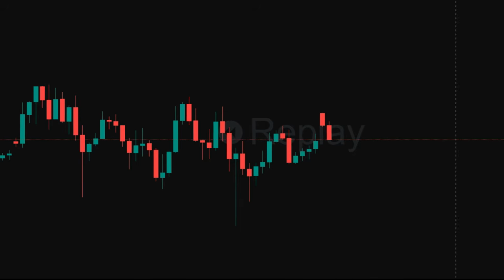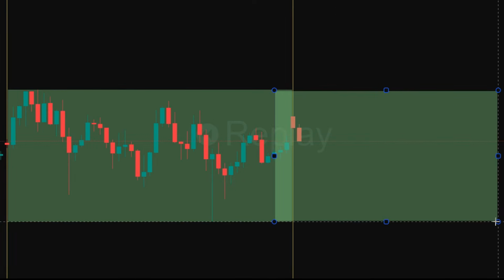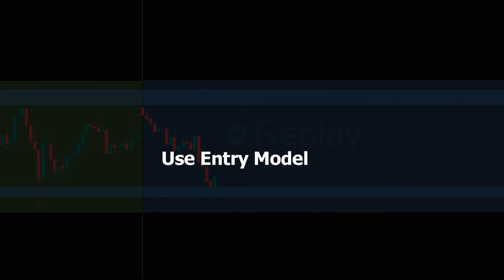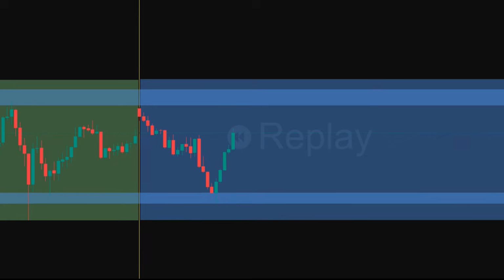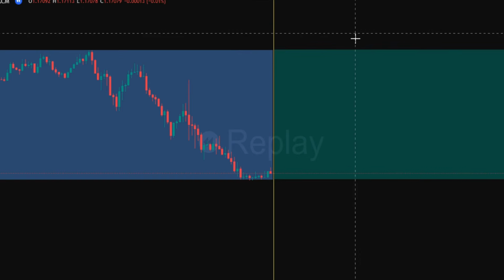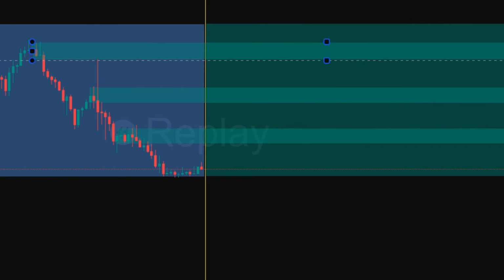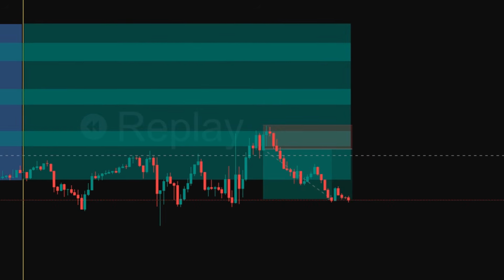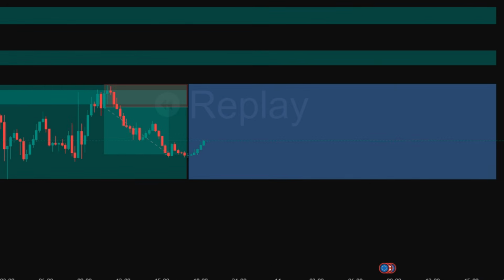The Only Trading Strategy You'll Ever Need [ No INDICATOR Required ]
A Simple Box Strategy that works very well when applied correctly with proper Risk Management and entry model.
This ‘Stupid’ BOX Strategy Actually Works [ No Indicator Required ]

This video covers following topics:

✅ This ONE Box is All You Need To Make.
✅ The Momentum Box Method Forex.
✅ Box Setup - The Easiest Entry Model.
✅ Darvas Box.
✅ NICOLAS DARVAS Box Trading Strategy a similar method.
✅How to Avoid False Breakouts (My Secret Technique).